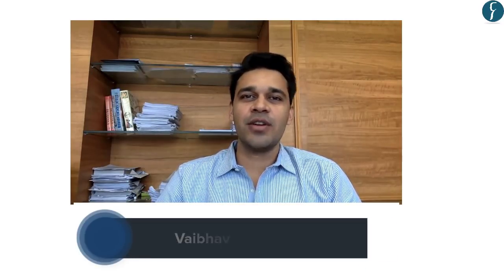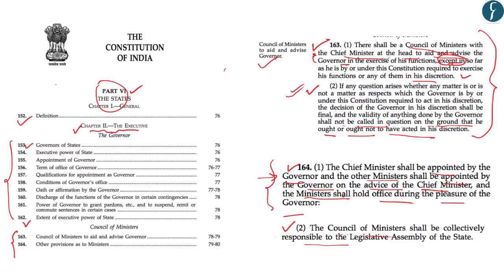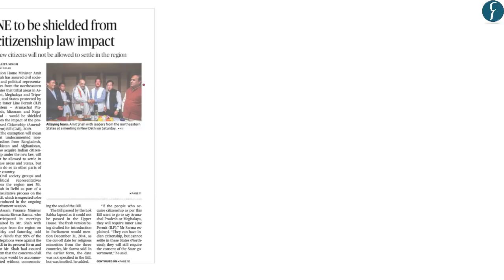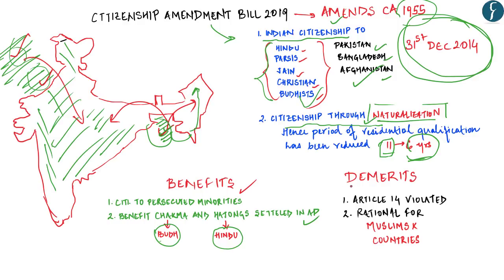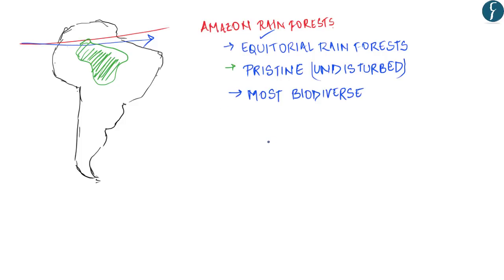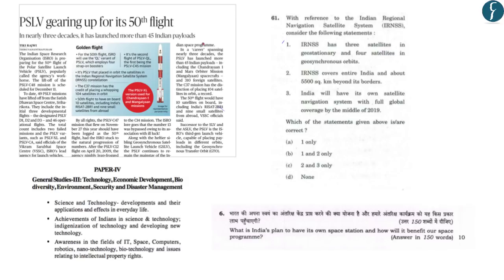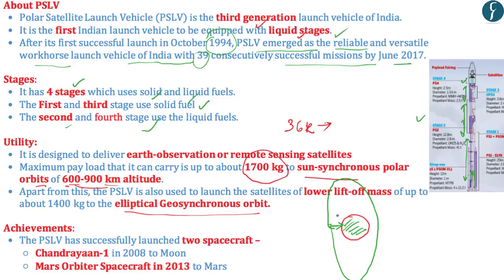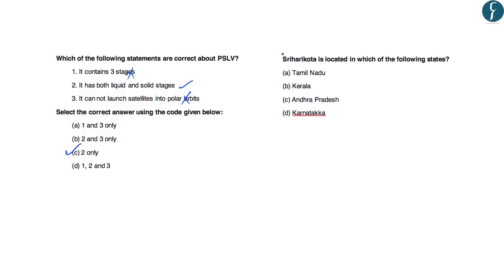Daily News Simplified 01-12-19 (The Hindu Newspaper - Current Affairs - Analysis for UPSC/IAS Exam)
Presented by: Mr. Vaibhav Mishra Rau’s IAS Study Circle

News covered today:
1. Governors Discretion in appointing CM - Polity & Governance (0:30)
2. Citizenship amendment Bill 2019 - Polity & Governance (12:47)
3. Amazon Forest fire - Environment (23:13)
4. PSLV Gearing up for its 50th flight - Science & Technology (32:13)
5. Transgender Bill 2019 - Polity & Reference (43:12)
6. Practice Question (43:49)
      Antibiotic Resistance

Topic Highlights of the day

Analysis of Economic Survey 2018-19 Chapter 4: DATA "BY THE PEOPLE, OF THE PEOPLE, FOR THE PEOPLE”
Analysis of Economic Survey 2018-19 Chapter 5: ENDING MATSYANYAYA: HOW TO RAMP UP CAPACITY IN LOWER JUDICIARY

Analysis of Economic Survey 2018-19 Chapter 7: India’s Demography at 2040: Planning Public Good Provision for 21st Century